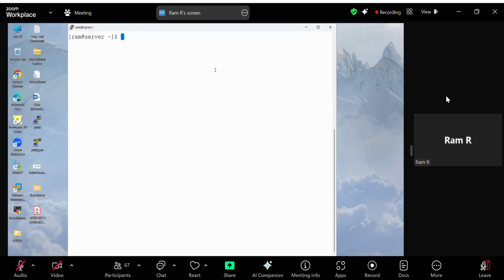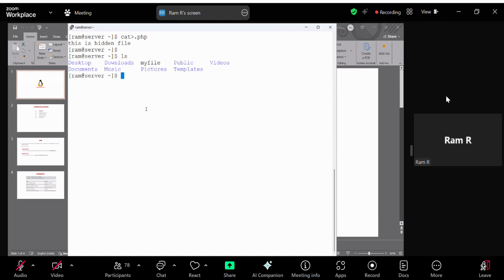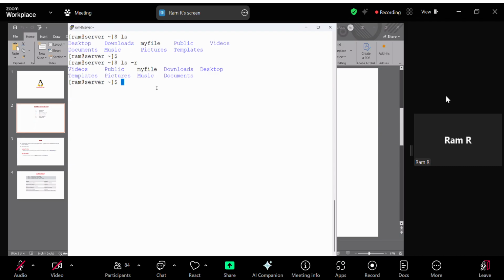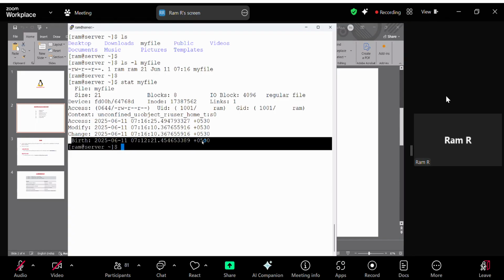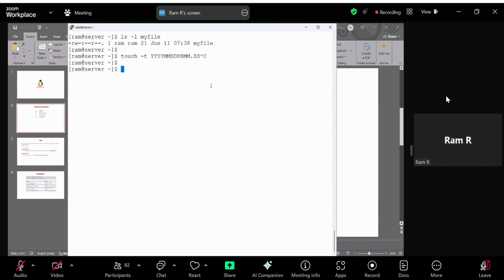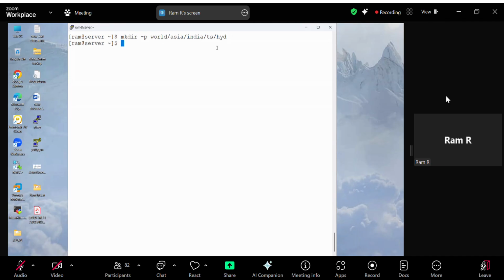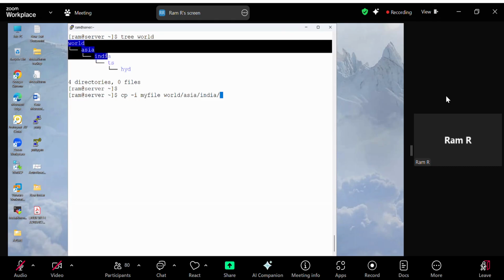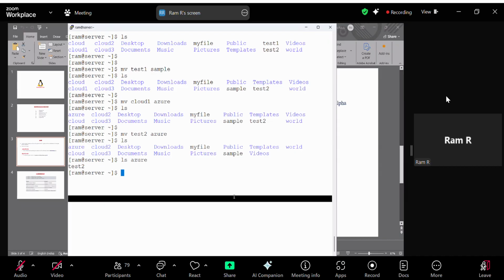Linux Session 5